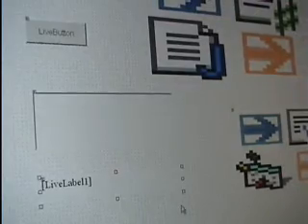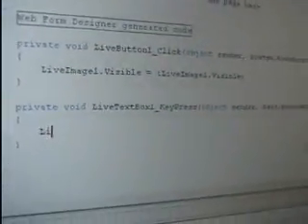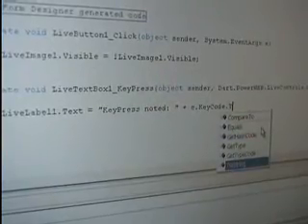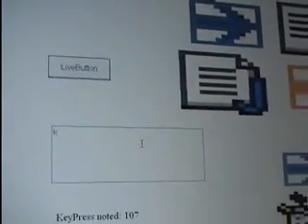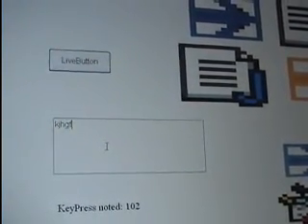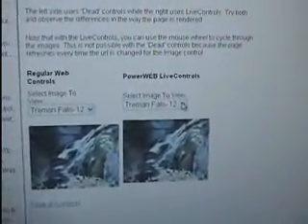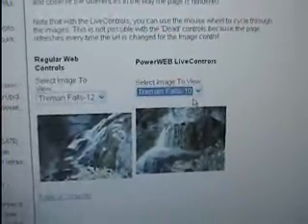Dart Communications - Visual Studio Component Lab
Originally uploaded May 11, 2005 by The Channel 9 Team

Here we talk with Michael J. Baldwin, President of Dart Communications. His company has written a suite of VS controls including a really cool xmlhttp-based ASP.NET control that makes aspx page refreshes possible without refreshing the page.

Download Size: 50 MB